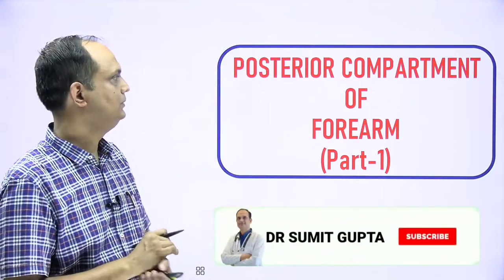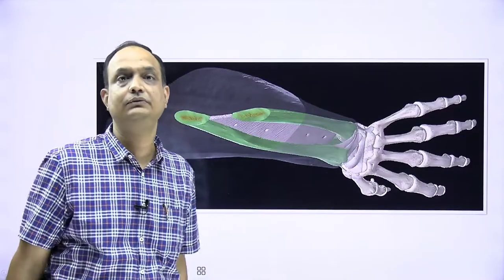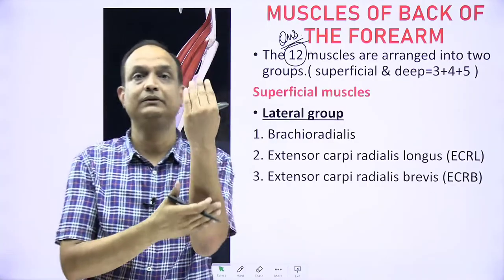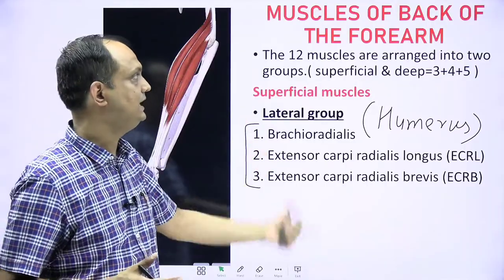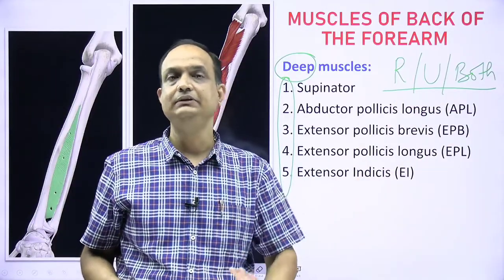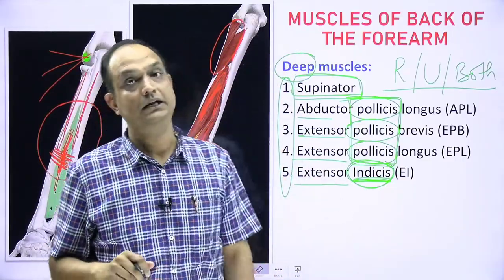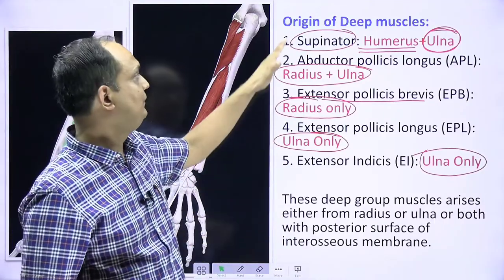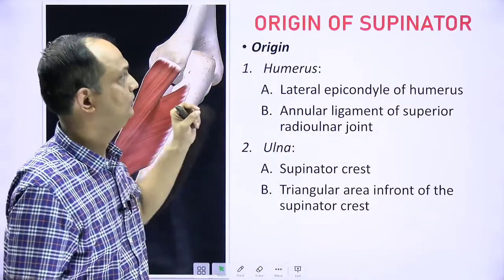FOREARM MUSCLES OF EXTENSOR COMPARTMENT : ANATOMY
Describe the muscles of the extensor compartment of forearm?
How the muscles are arranged in posterior compartment of forearm?
What is the origin of muscles of the extensor compartment of forearm?
Name the muscles of the extensor compartment of forearm?
How to differentiate the muscles of the extensor compartment of forearm?